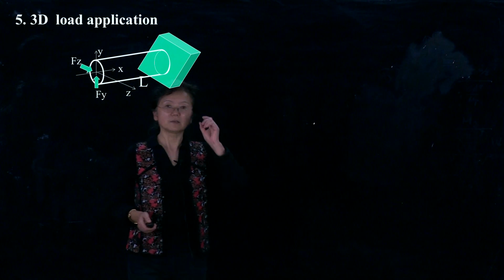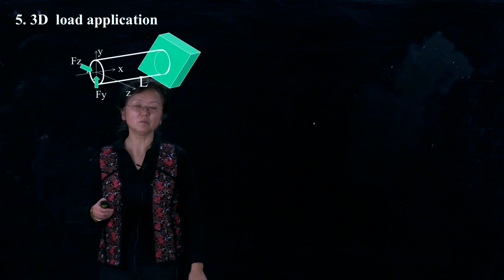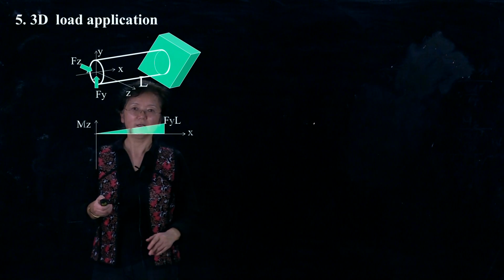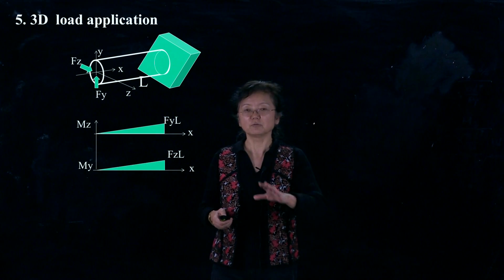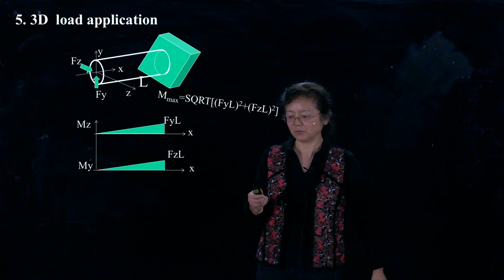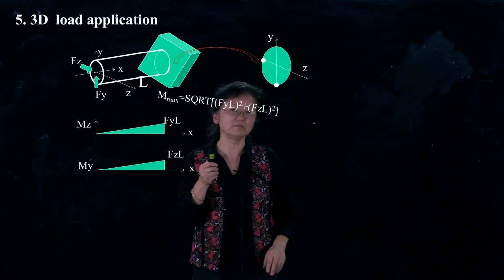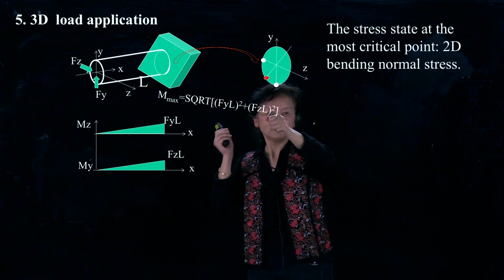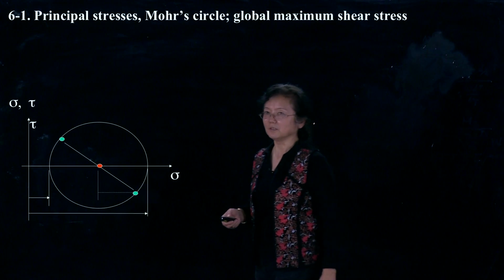ReviewMech 5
Description